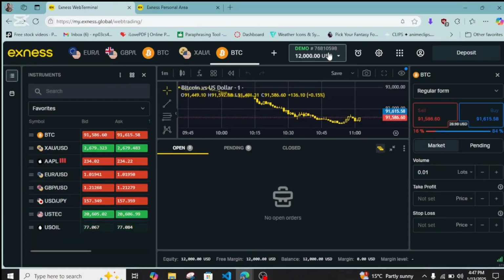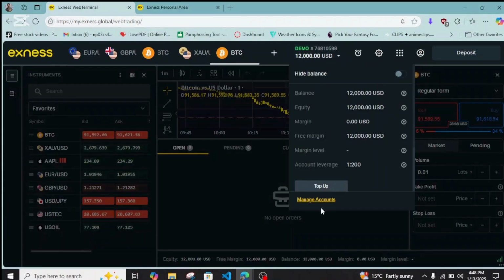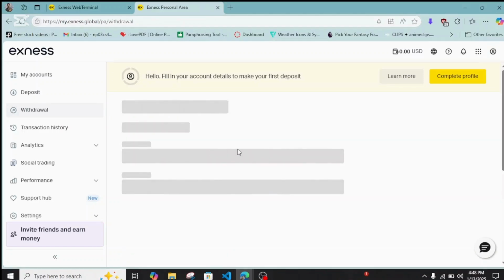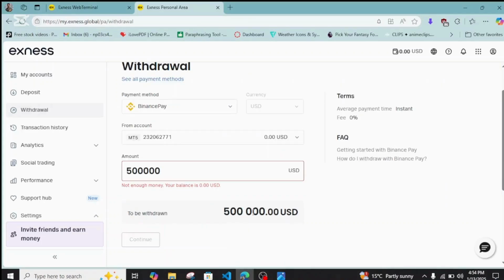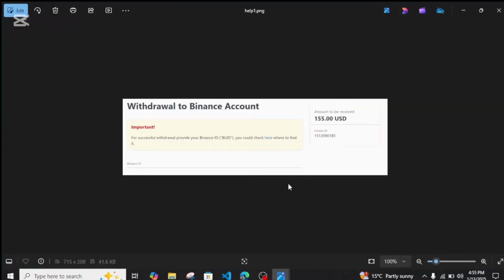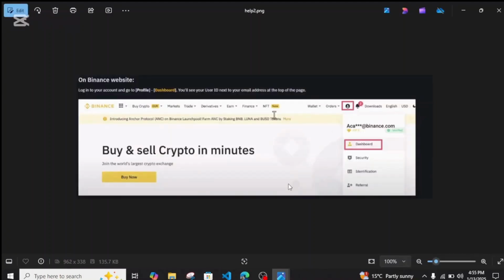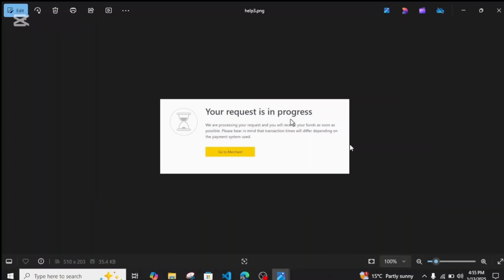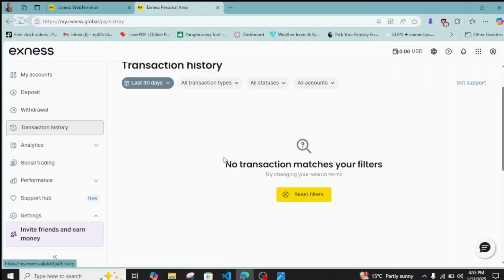How to Withdraw Exness to Binance Pay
Learn how to easily withdraw funds from Exness to Binance Pay with this step-by-step guide. Whether you're new to Exness or looking to streamline your withdrawal process, this tutorial covers everything you need to know.

In this video, you'll discover the complete process for withdrawing funds from Exness to Binance Pay, including how to send funds, manage your transactions, and transfer them securely. By following this guide, you'll be able to perform your Exness withdrawals efficiently and without any issues.

0:30 Step 1: Accessing Exness and Binance Pay
1:00 Step 2: Initiating the Withdrawal Process